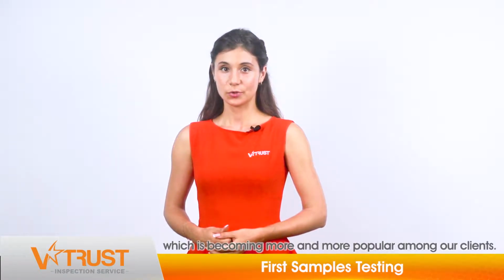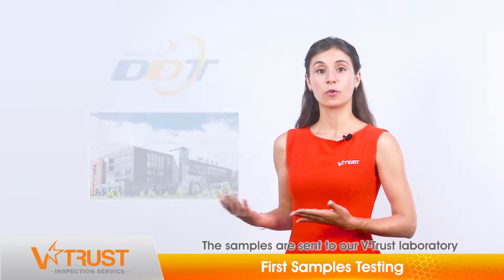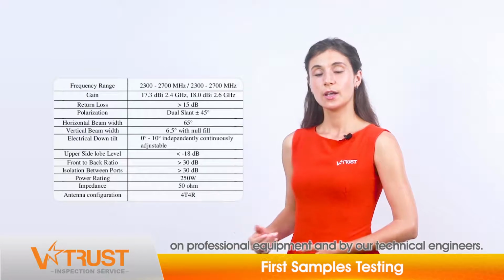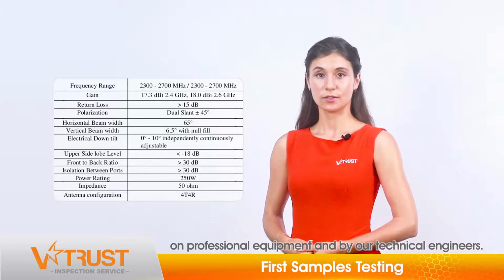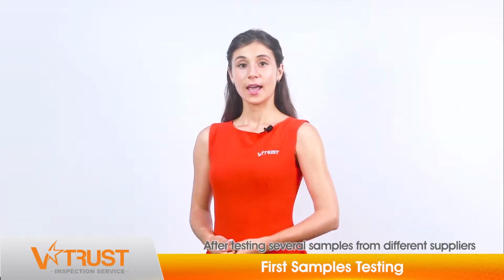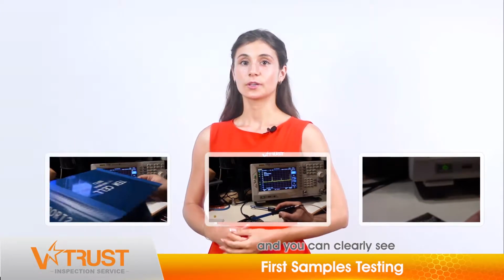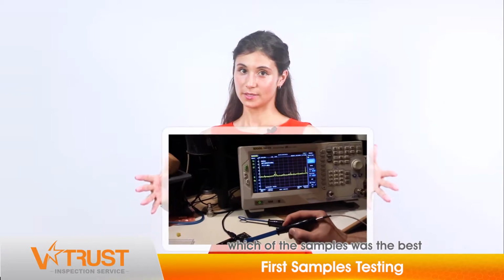First samples check and placing order with one of the pre-selected factories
It is very common that buyers test the samples from their pre-selected factories back in their countries. But is there a more cost and time-efficient way? Here we are talking about possibilities to test your first samples in China and select the best product and supplier while saving time and costs.